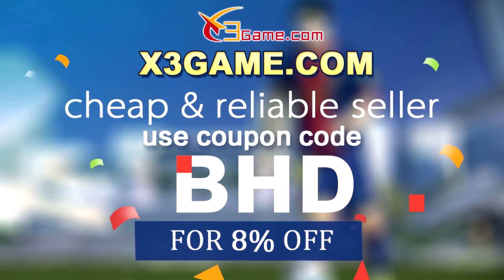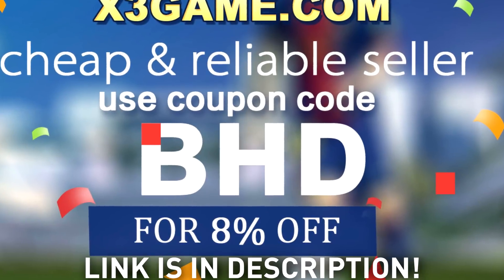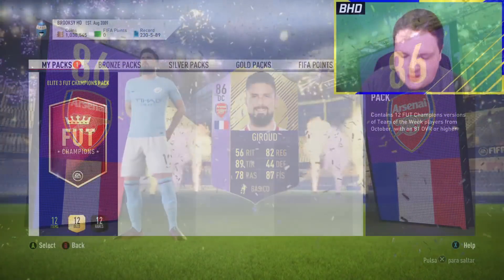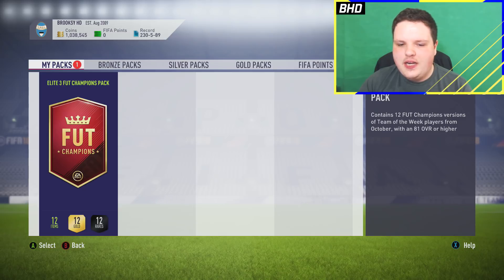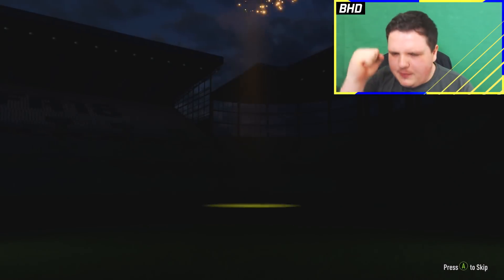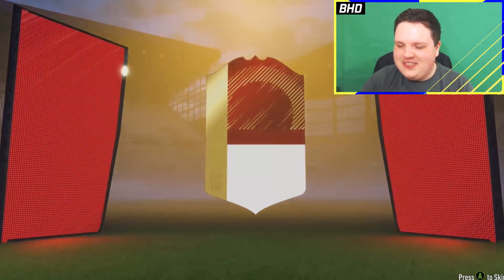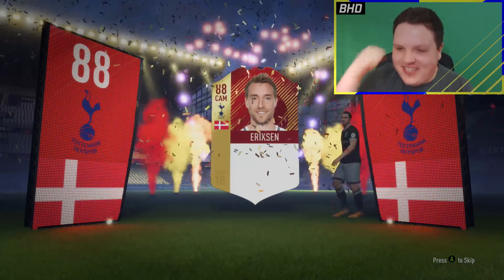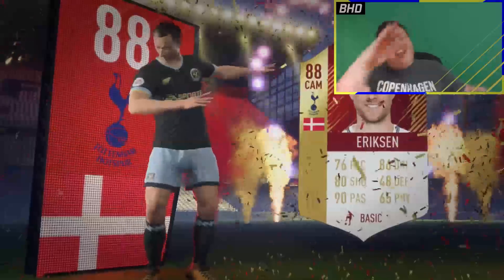EVERY BOARD DROP IN FIFA 18!!! (UPDATED VERSION)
Today in FIFA 18 i am showing you a FIFA 18 video where i show every board drop from FIFA 18 (Updated Version)